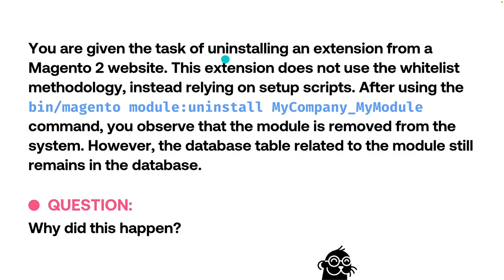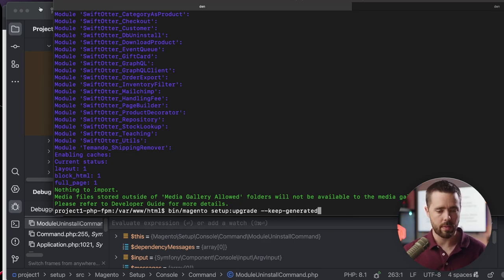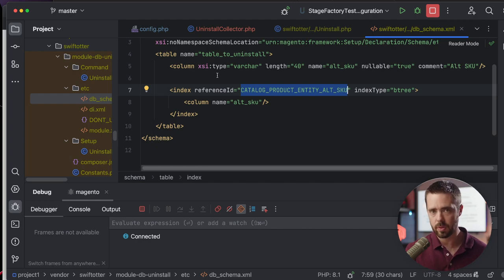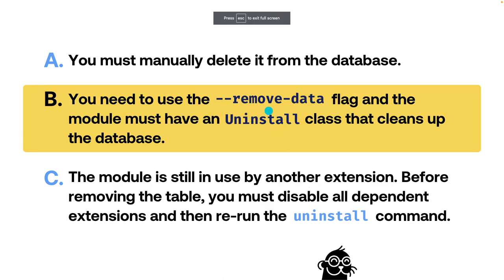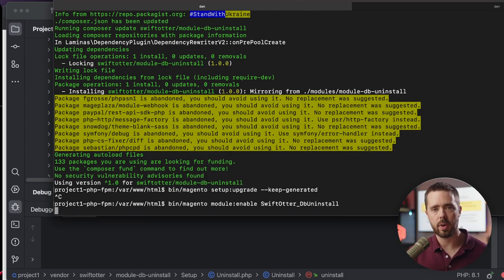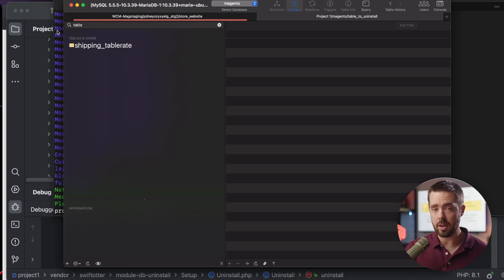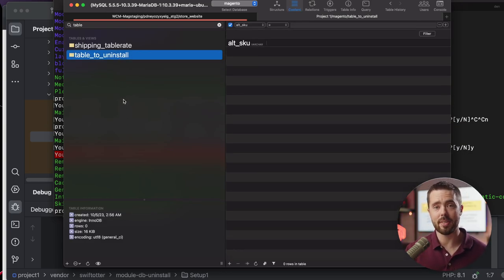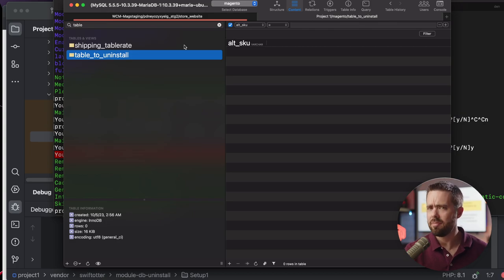How disabling a module affects the database? | Can You Explain It? Knowledge Bite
You are given the task of uninstalling an extension from a Magento 2 website. This extension does not use the whitelist methodology, instead relying on setup scripts. After using the bin/magento module:uninstall MyCompany_MModule command, you observe that the module is removed from the system. However, the database table related to the module still remains in the database.
❓Why did this happen?

ℹ️ When module: uninstall is called:
Setup\Uninstall.php is run.
DB Schema entities/patches are left.

When module: disable is called:
Setup\Uninstall.php is ignored.
DB Schema entities/patches are removed.

Thus, be very careful of disabling a module with DB
Schema. If you need to remove a module, disable first, deploy to production, then uninstall it.